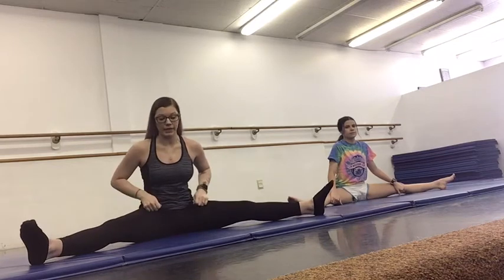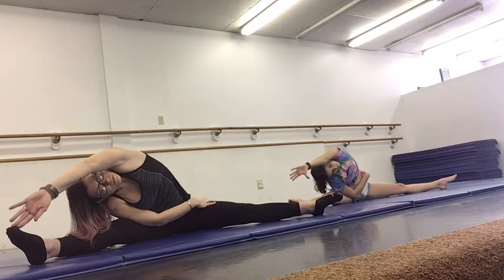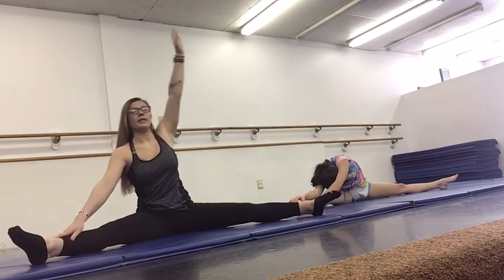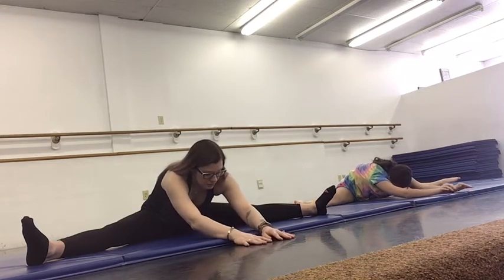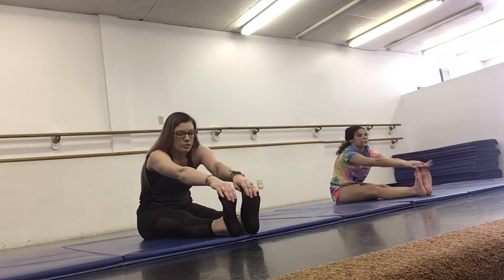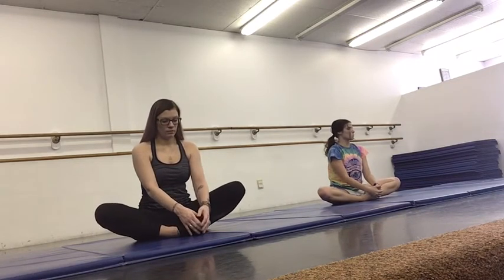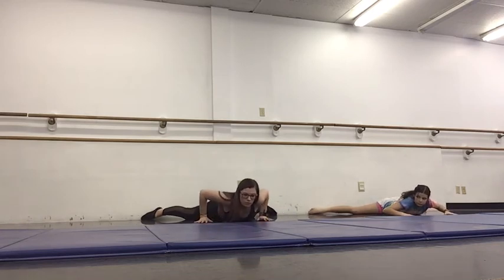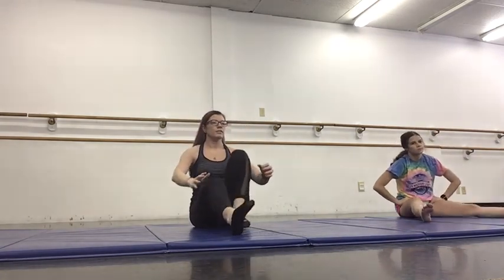Stretching for splits or any stretch in general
This is a good thing to try and do everyday if your goal is to get all of your splits. Very good to do when you wake up and start your day or even before bed.